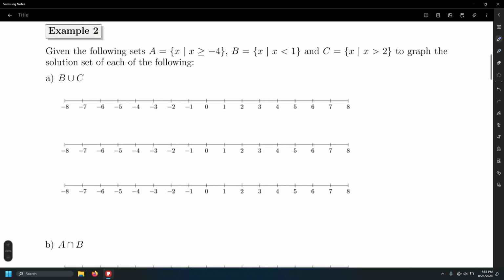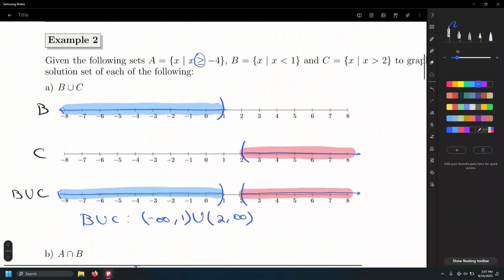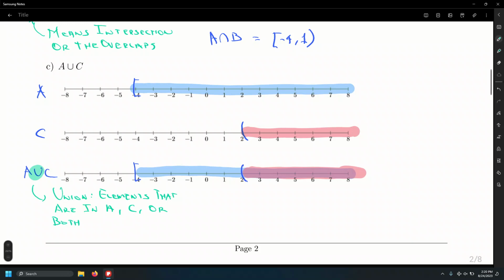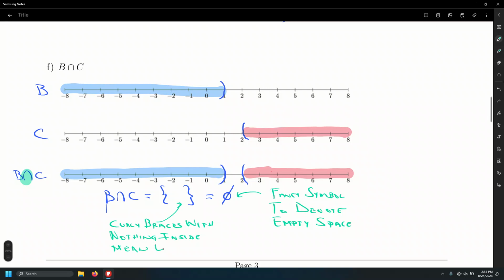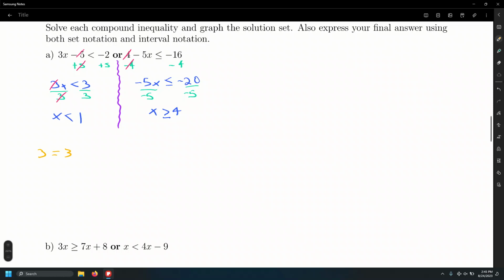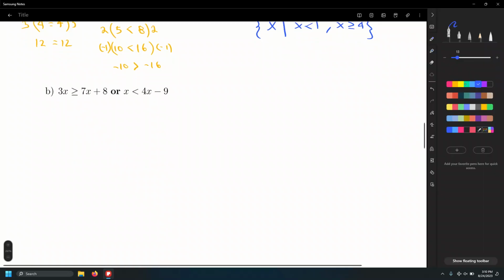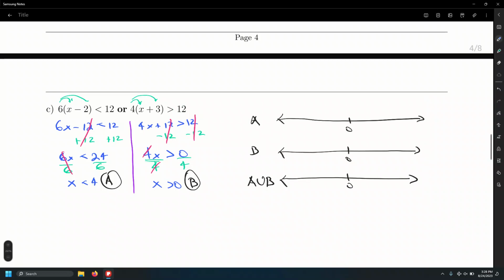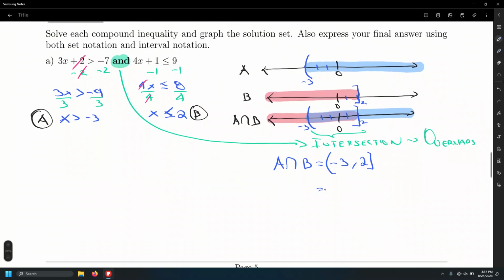Compound Inequalities (Part 2)